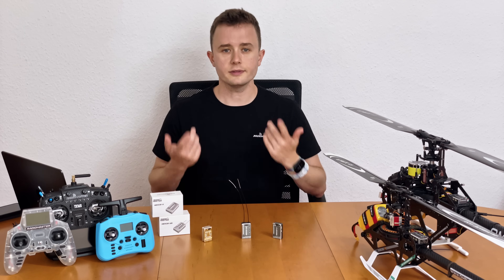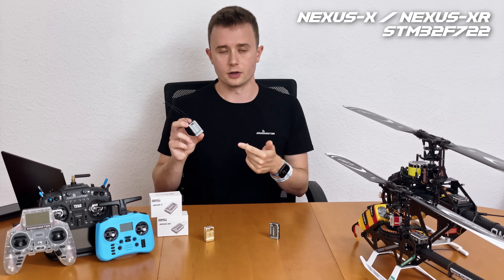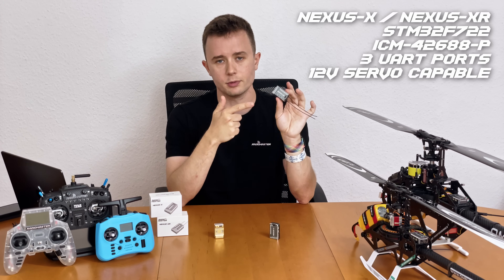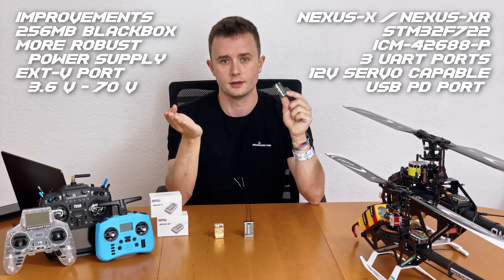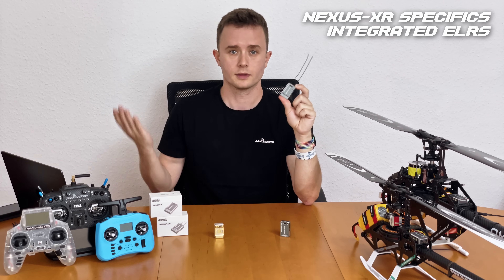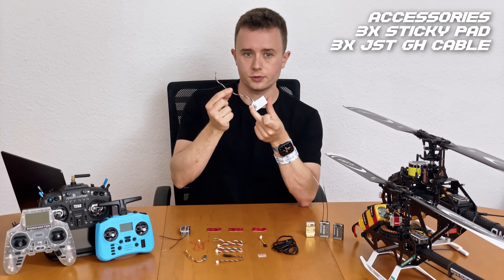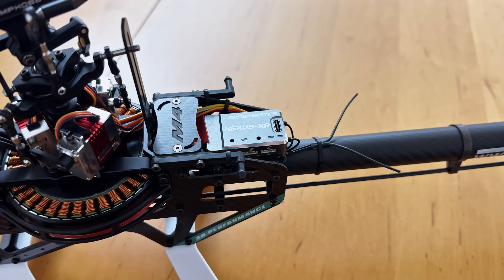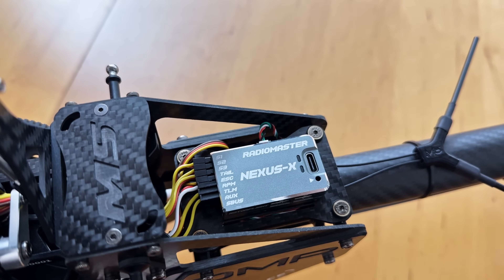NEW! RadioMaster NEXUS-X & NEXUS-XR! New Design, Integrated ELRS, More Storage and Ports!